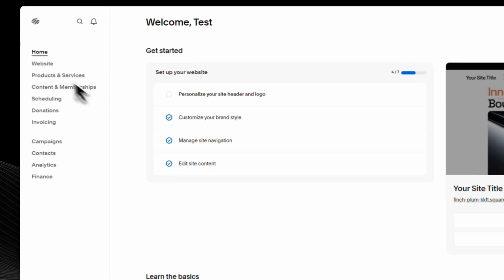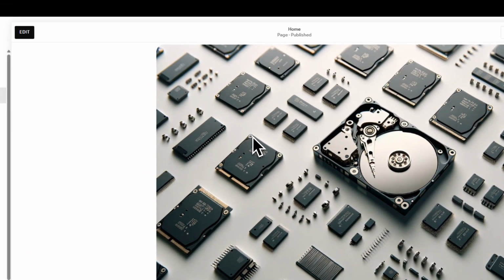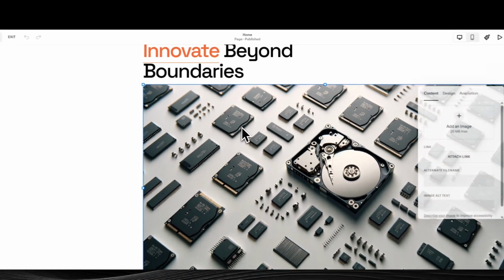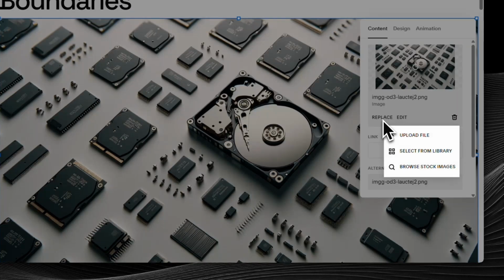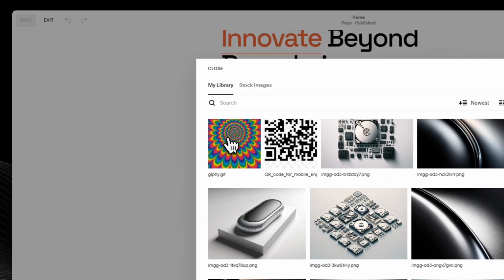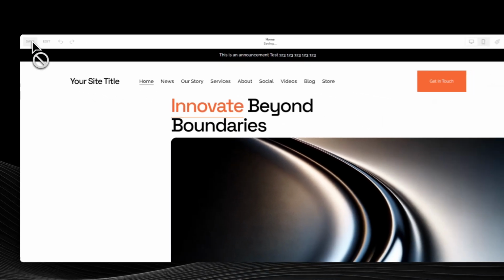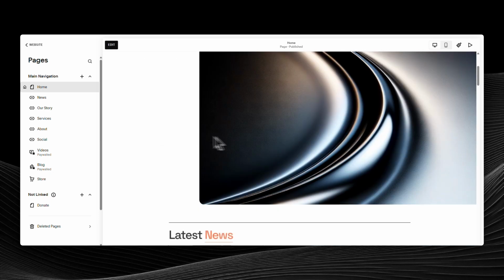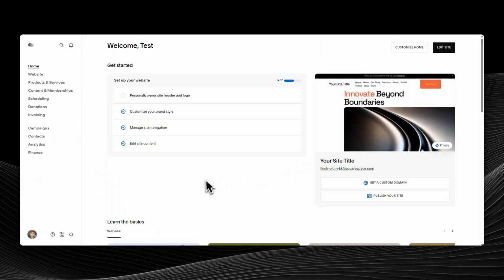How to Change a Photo on Squarespace (Step-by-Step Guide)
Here’s how to change a photo on Squarespace step by step.

In this quick tutorial, you’ll learn how to replace and update images on your Squarespace website. This includes opening the page editor, selecting the image block or section, uploading a new photo, adjusting the crop and focal point, and saving your changes. Follow this simple guide to refresh your website visuals and branding on Squarespace.

✅ Places You Can Change Photos
Image blocks
Gallery sections
Banner images
Product photos
Blog post images
Background images
⚠️ Important Note
Use high-quality optimized images for faster website loading
Always preview image changes on desktop and mobile before publishing
Large files may slow down your site performance

change photo squarespace tutorial, replace image squarespace guide, how to upload new photos squarespace, squarespace image editing tutorial, squarespace gallery photo setup guide, squarespace beginner tutorial, website banner image tutorial, product photo update squarespace guide, background image customization tutorial, image not updating fix squarespace guide, squarespace website visuals tutorial, photo upload settings squarespace guide